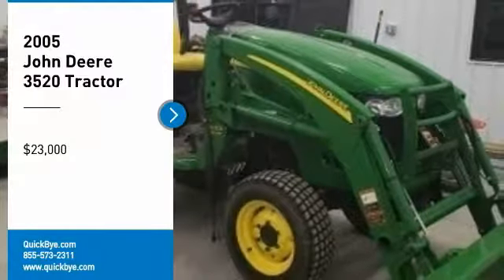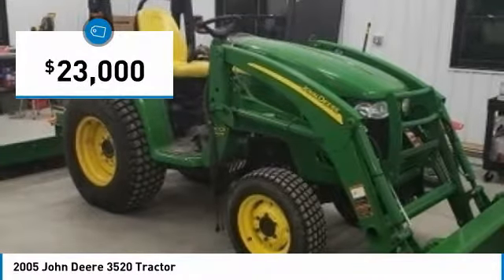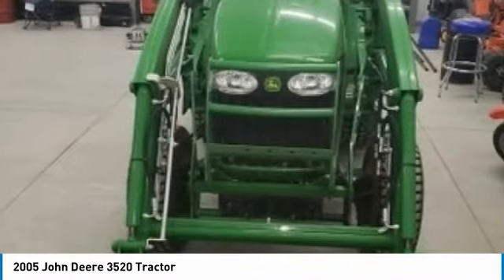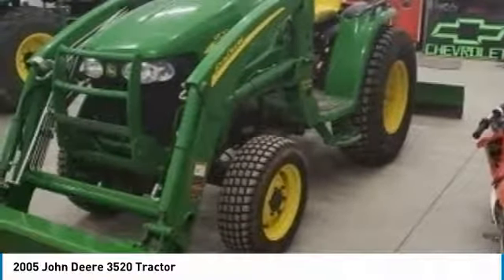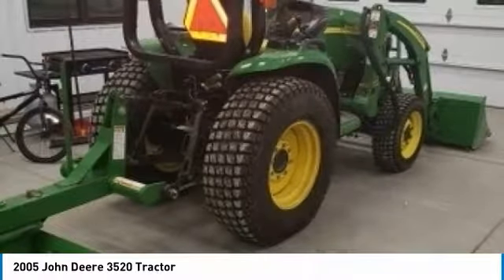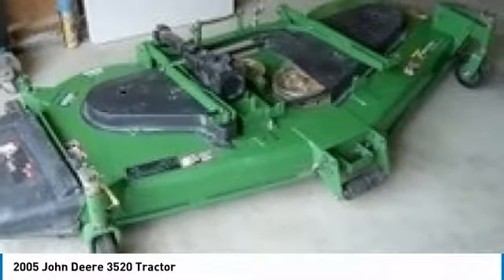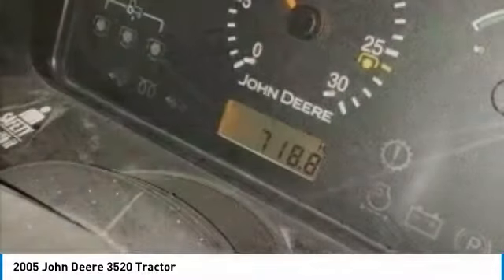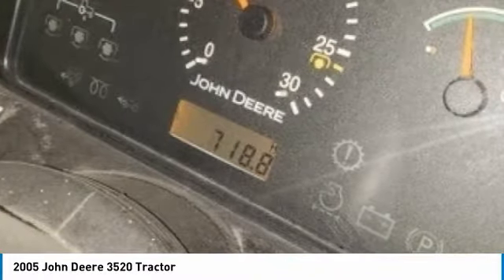2005 John Deere 3520 LD0424MT396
2005 John Deere 3520 Tractor

QuickBye.com

2005 John Deere 3520 Turbo Diesel Tractor For Sale in Lindsborg, Kansas 67456  Get ready to maximize your efforts in the field with this 2005 John Deere 3520 Turbo Diesel Tractor. This durable tractor has been very well maintained which has enabled its excellent condition. Nothing runs like a Deere and this 3520 is no exception. It comes fully loaded with options and features that are perfect for any hard-working individual. Highlights Include:  72 Mid-Mount 7 Iron Side Discharge Mower300CX Loader With BucketThree Point Frontier BladeRecently Service And With ONLY 718 Hours, You Can Rest Assured That This 3520 Will Be Hard At Work For Many Years To Come!!! This 2005 John Deere 3520 Turbo Diesel Tractor is ready to get to work for you. It is field ready and eager to help you start generating revenue right away. If you are someone who appreciates quality equipment at a fraction of the cost than you owe it to yourself to check out this 2005 John Deere 3520 Turbo Diesel Tractor. Don't miss out on this amazing opportunity to gain industry success because this tractor is priced to sell. Call today for more information on how you can put this industrious 2005 John Deere 3520 Turbo Diesel Tractor to work for you!!